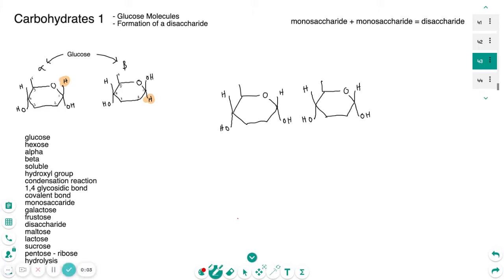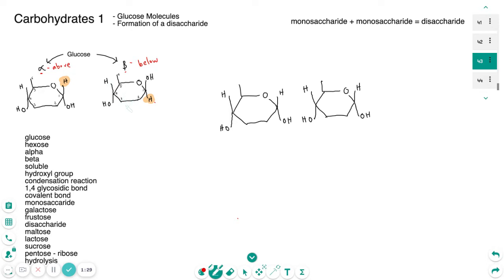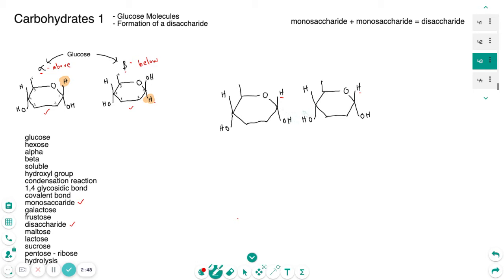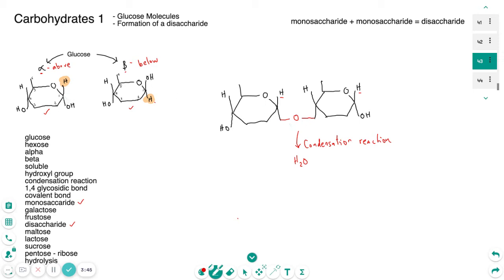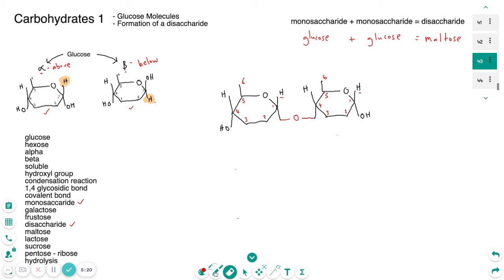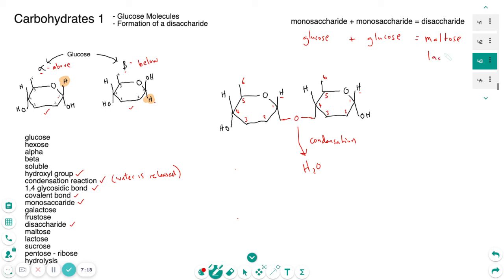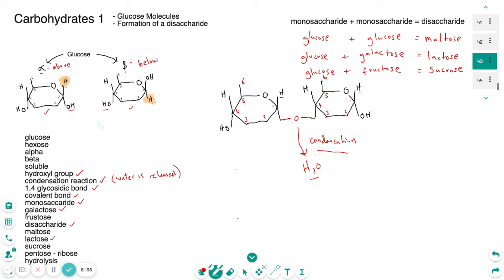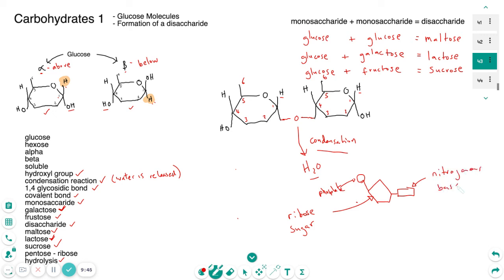Monosaccharides and Disaccharides 2.1.2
OCR A biology.  Biological molecules

Essay question:

Describe the formation of a disaccharide (6 marks)